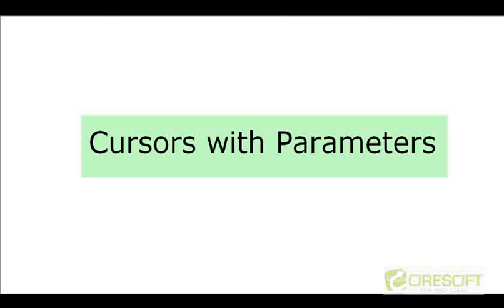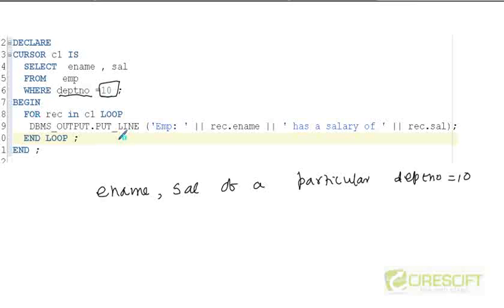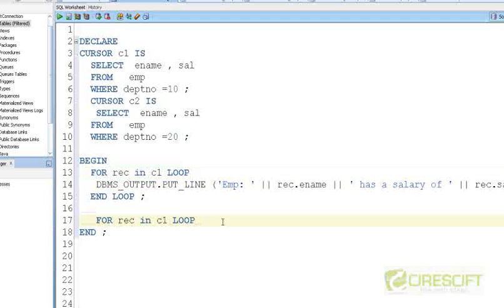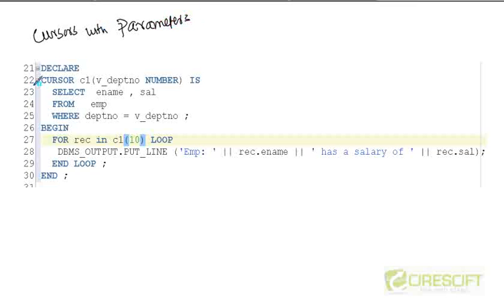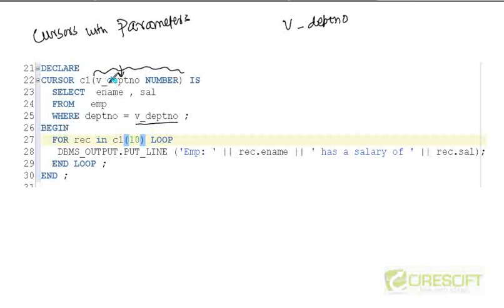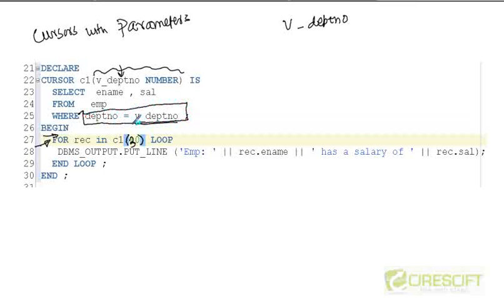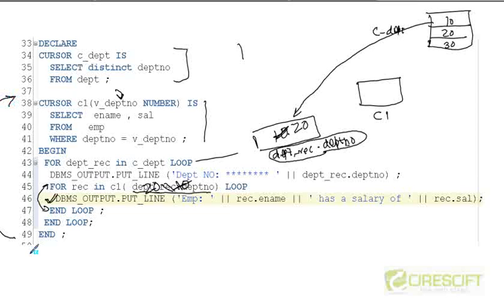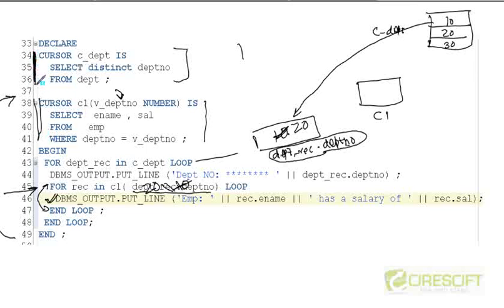PLS-10: Oracle Pl/SQL Cursors With Parameters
Oracle PL/SQL

    1. Access to course videos and exercises
    2. View & manage your progress/pace
    3. In-class projects and code reviews
    4. Personal guidance from your Mentors